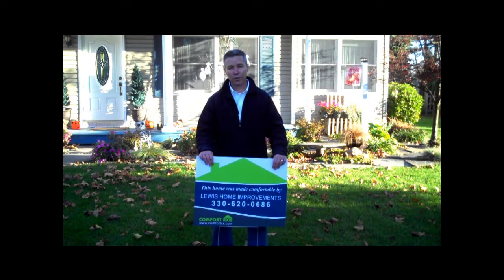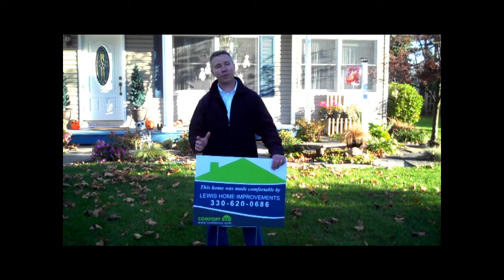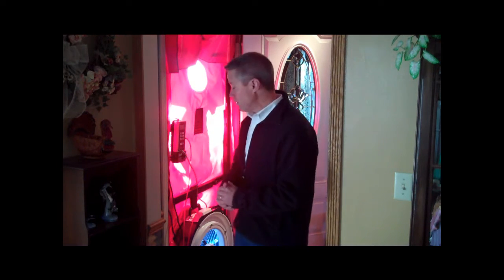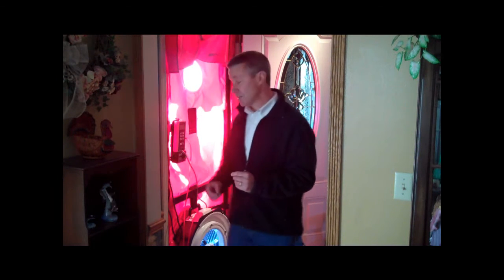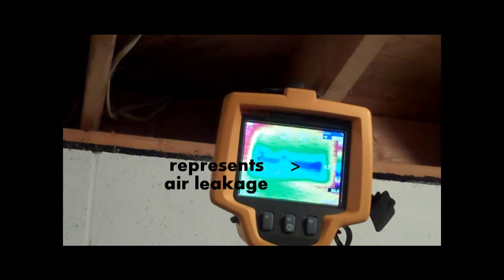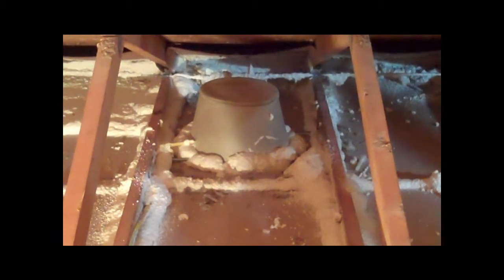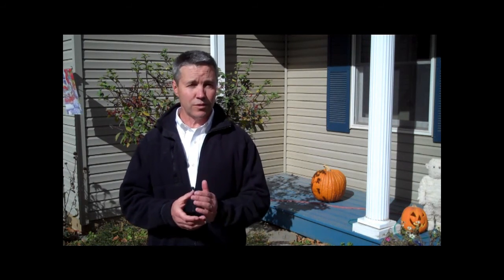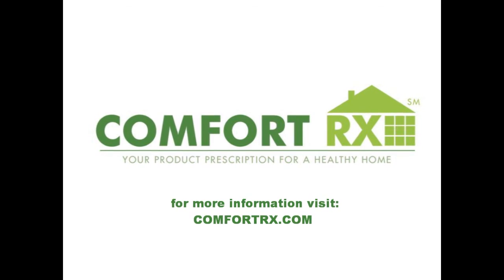Comfort RX Intro.wmv